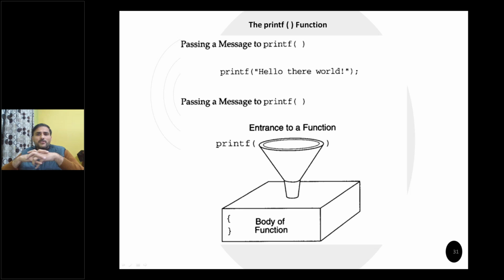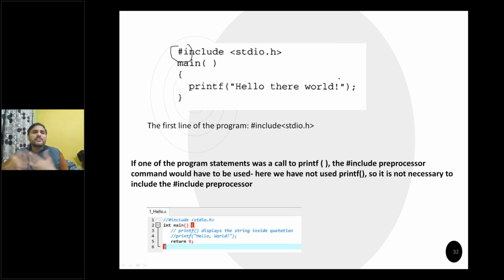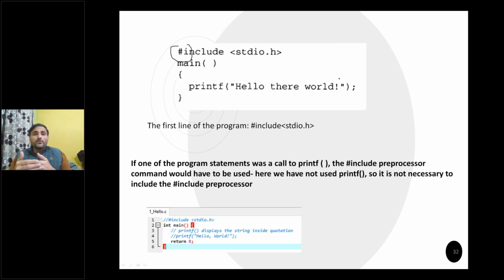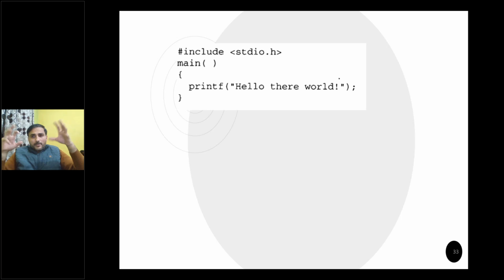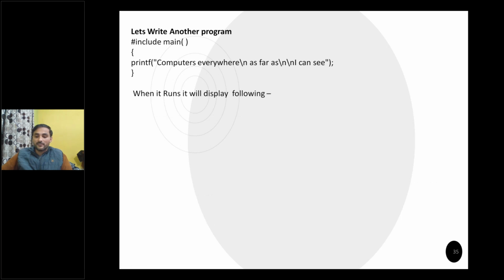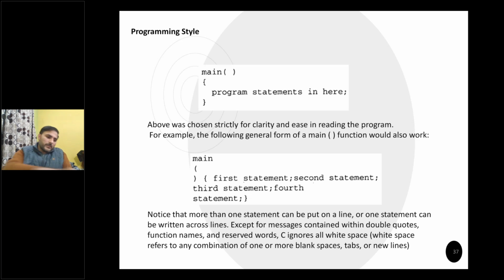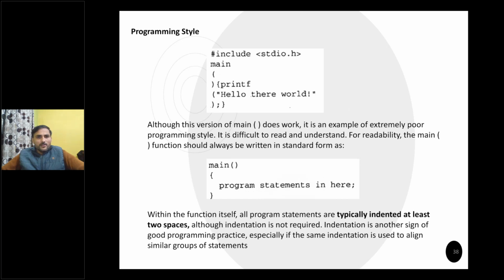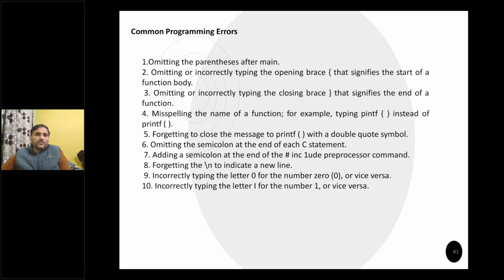The Printf Statement